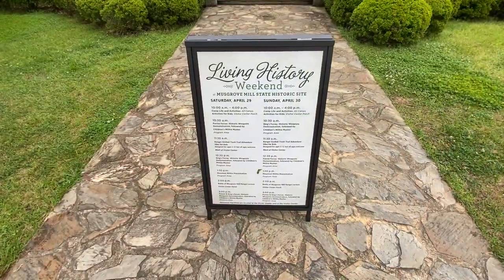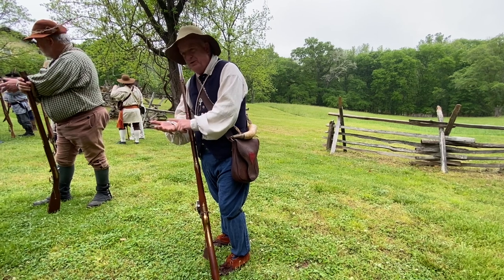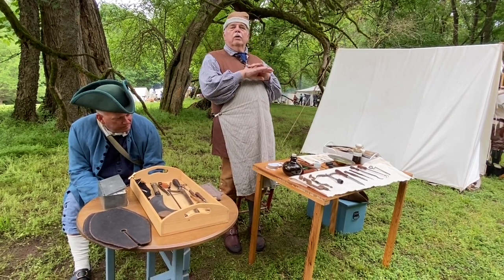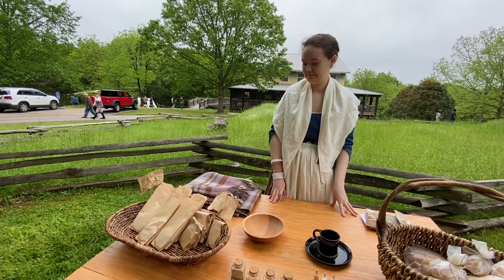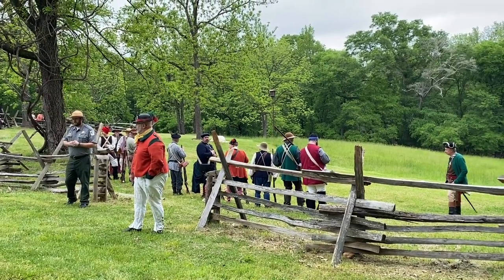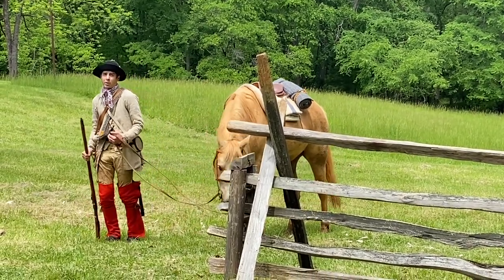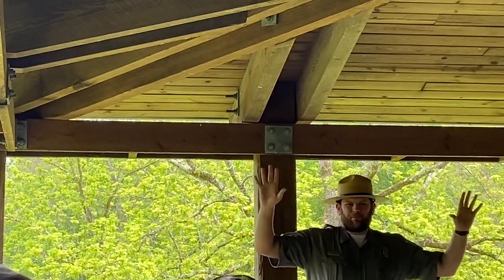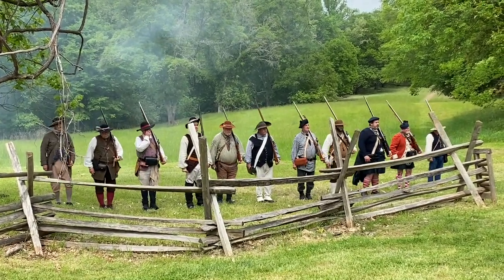Living History Weekend at Battle of Musgrove Mill State Historic Site in Clinton, South Carolina.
We attended the living history weekend at Musgrove Mill and it was pretty awesome. We didn’t plan to stay as long as we did, but we kept finding different programs that we were interested in.